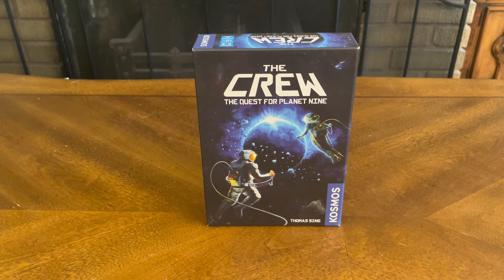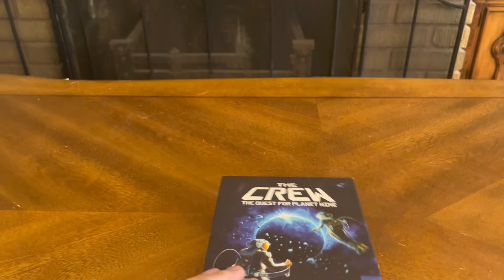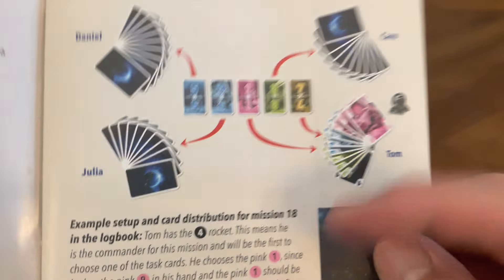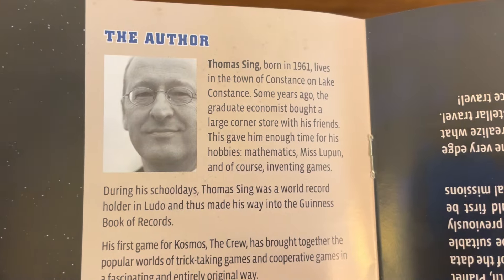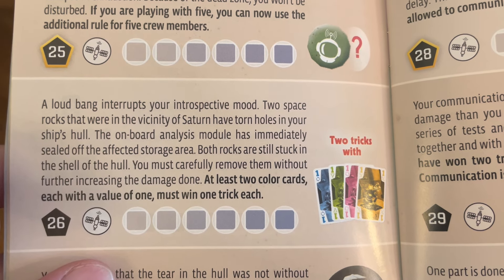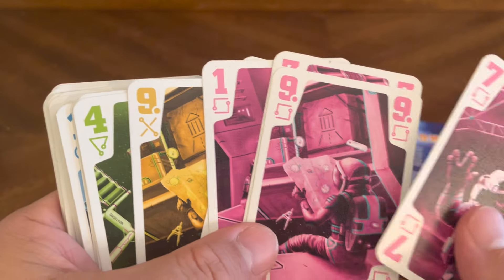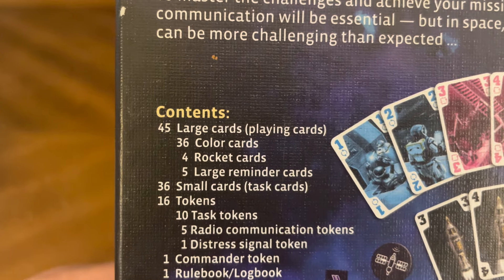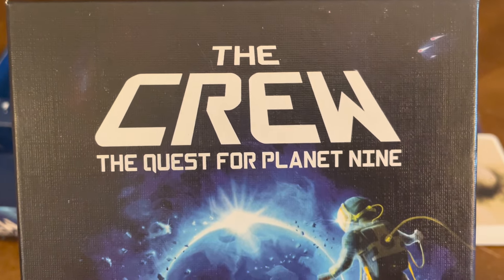The Crew: The Quest for Planet Nine (Unboxing #178)